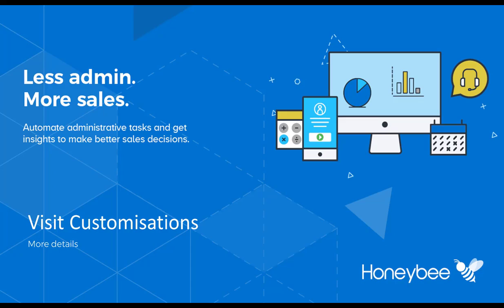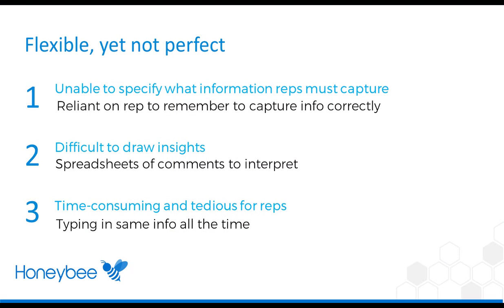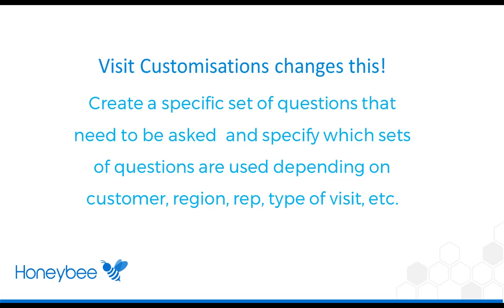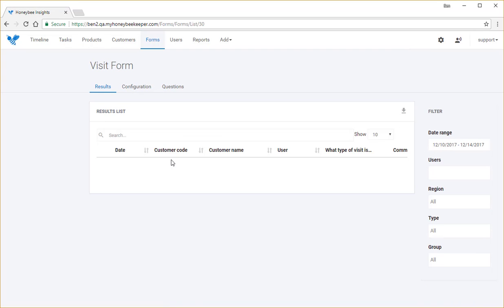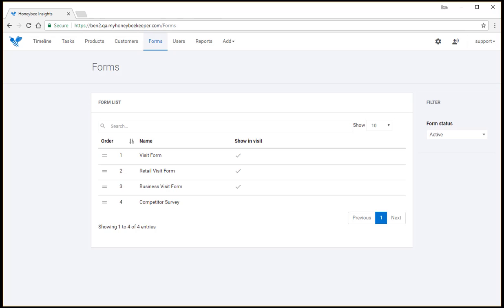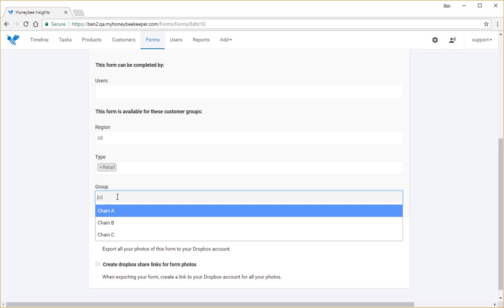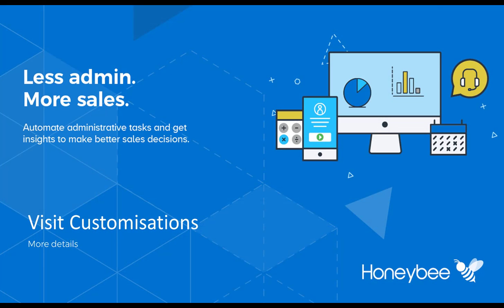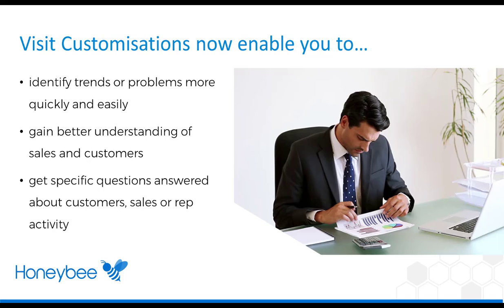Honeybee Demo: Visit Customisations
We take users through a quick demo of how our new visit customisation feature works and cover the benefits to business.